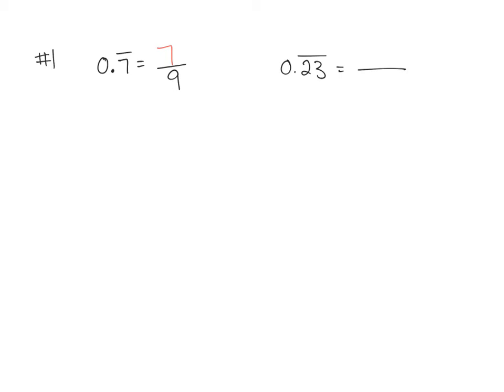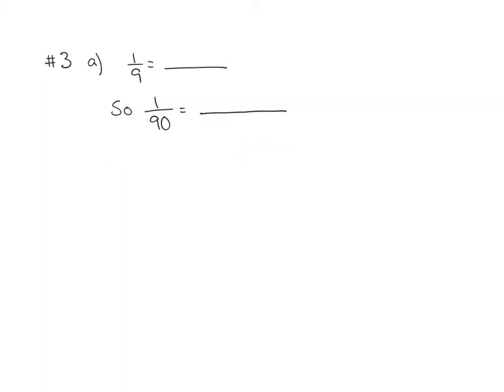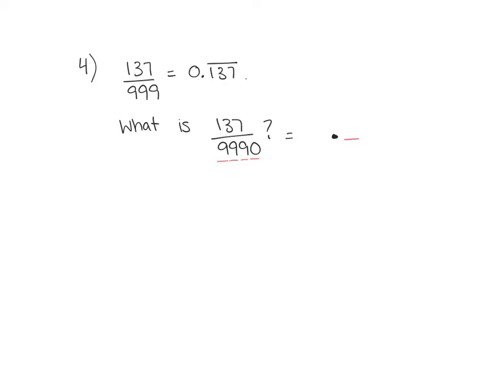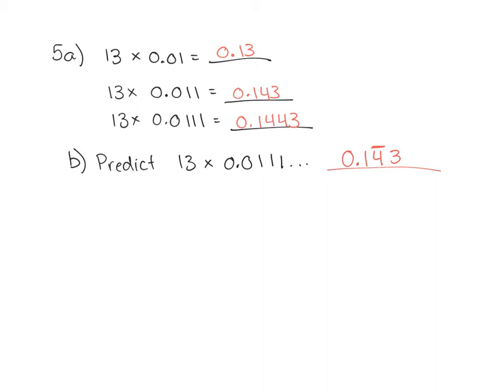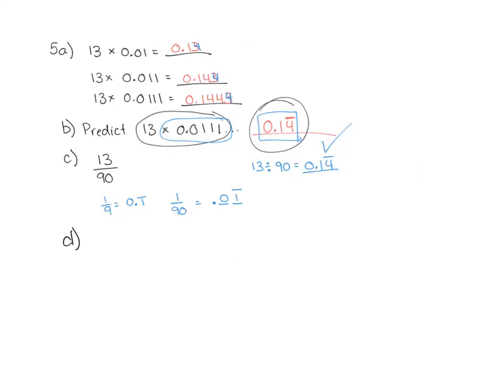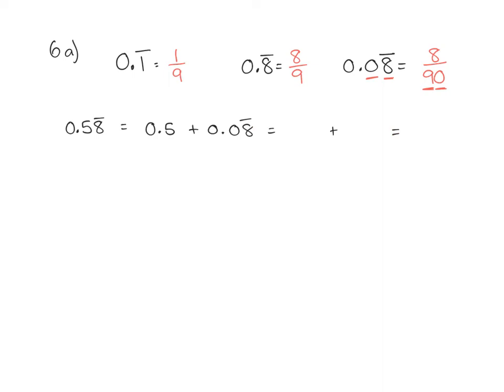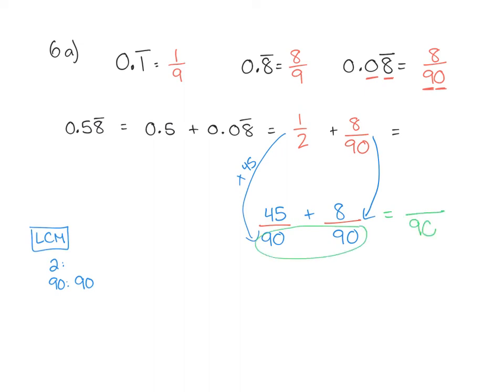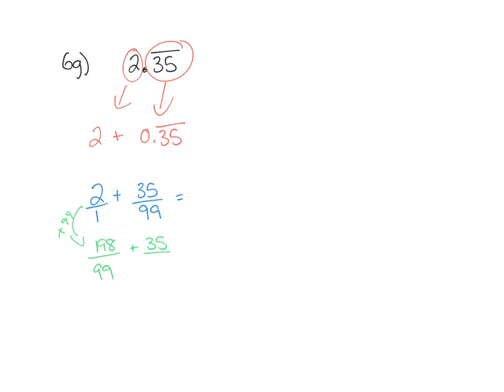writing Repeating Decimals as Fractions Advanced